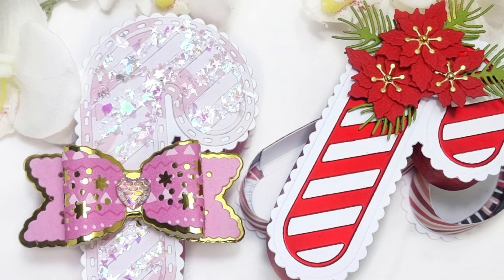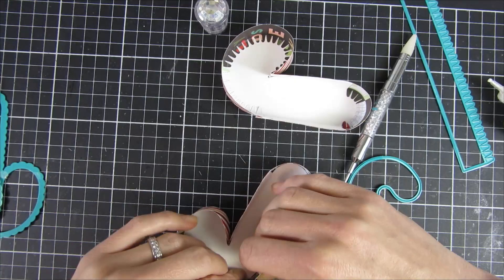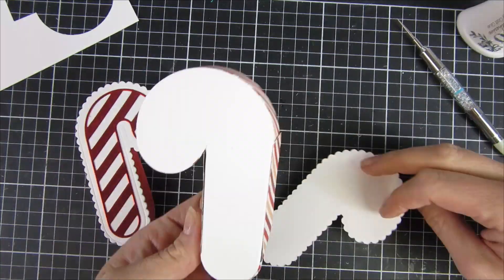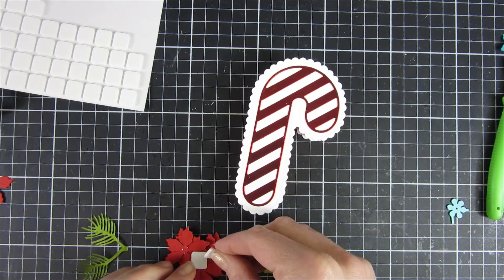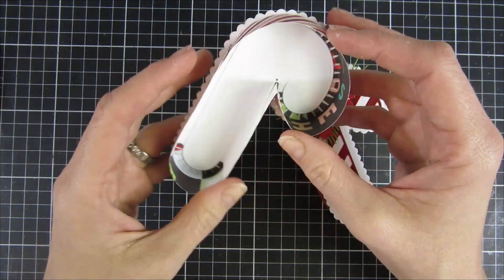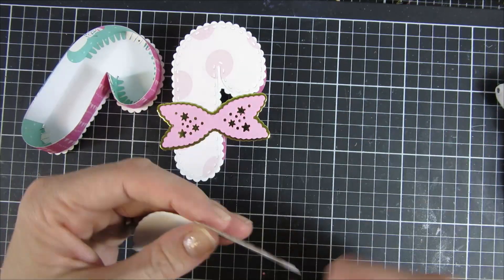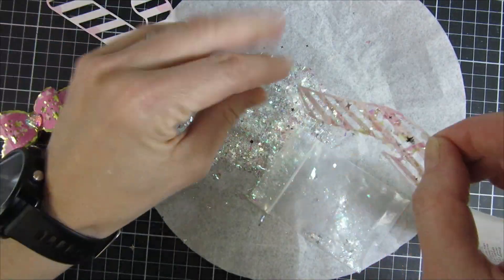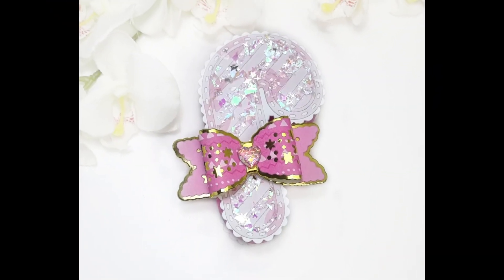Candy Cane Gift Box - Scrap Diva Designs